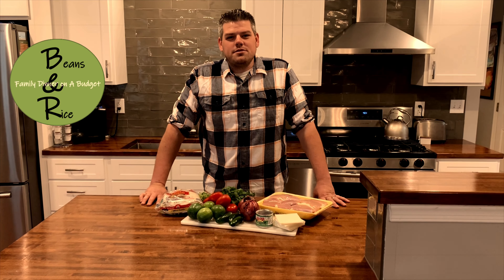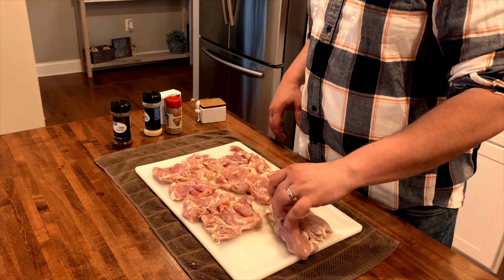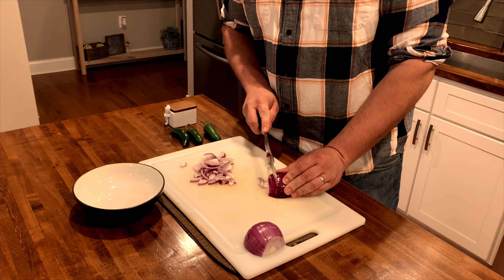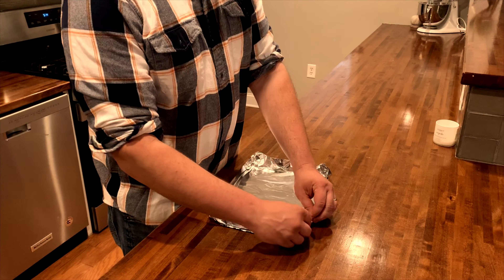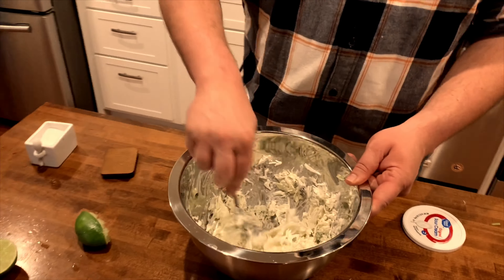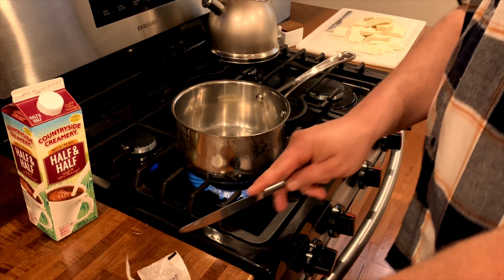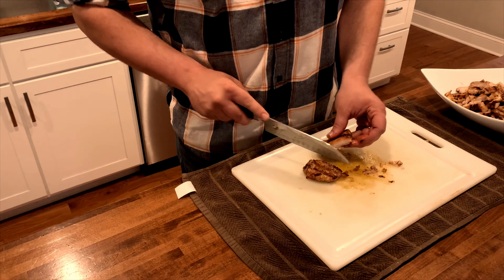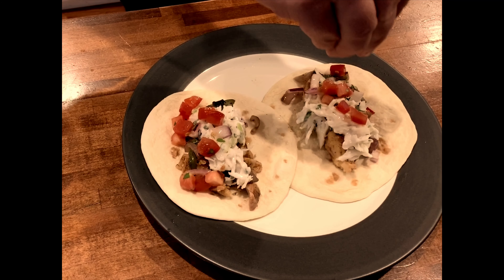Grilled Chicken Tacos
Grilled Chicken:
3lb chicken thighs seasoned with salt, black pepper, garlic powered, chili powered, ground cumin and paprika. Grill the chicken until it reaches an internal temperature of 165 degrees. Cut the chicken in half then slice it across the grain to serve

Pico de Gallo:
6 Roma tomatoes diced, ½ of a purple onion diced, 1 tbsp chopped cilantro, juice of 1 lime, season with salt. Mix all ingredients together and let is set about 30 minutes so the flavors can come together.

Grilled jalapenos and onions:
1 ½ purple onion sliced, 3 jalapenos sliced into small thin strips season with salt, black pepper and garlic powered. Cook in a pan on the grill with a few slabs of butter. Pull them off before they get mushy.

Cilantro Lime Slaw:
3 cups cabbage mix, ½ cup sour cream, 1tbsp chopped cilantro, season with salt. Mix all ingredients together and let is set about 30 minutes so the flavors can come together.

Queso:
2 tbsp butter, ½ cup half and half, 16oz white American cheese, 4oz can diced green chili peppers, ½ tsp garlic power. In a medium sauce pan over a medium heat up the butter and half and half. When the butter is melted add the cheese. When the cheese is melted add the garlic powered and green chilis. Mix everything together and serve it warm.

I serve this meal with tortilla shell and corn chip.

This will feed 5 adults adjust it for you family size.